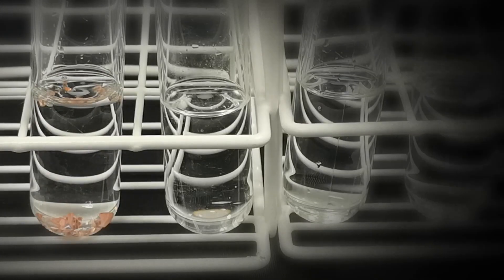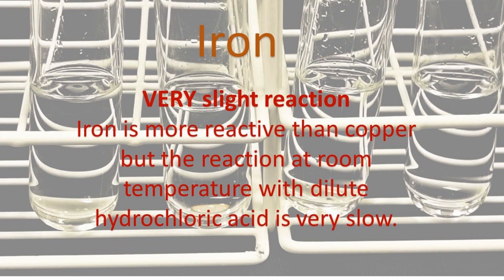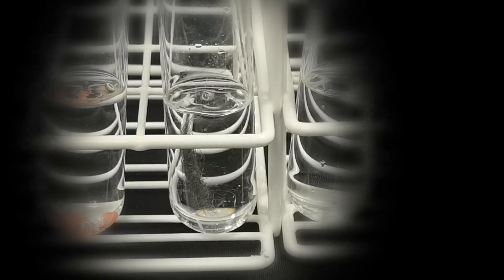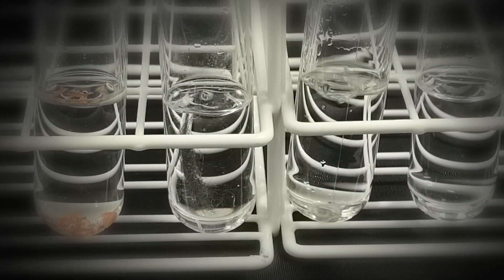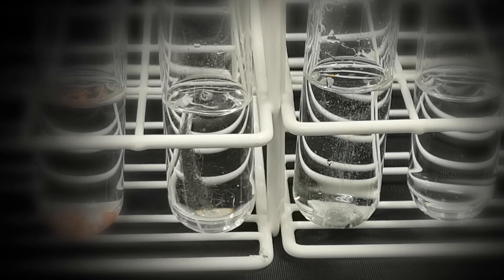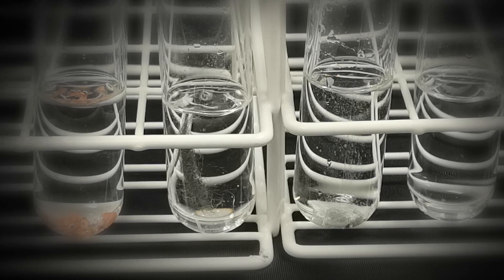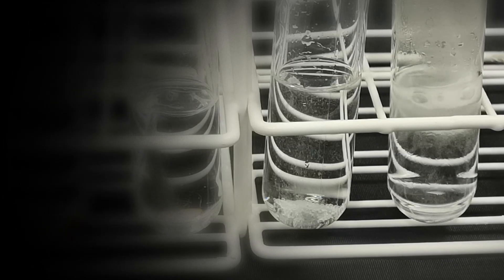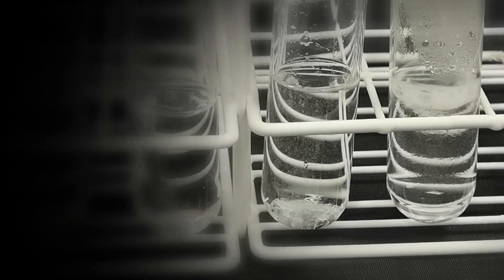Metals in Dilute Acid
A video showing what happens when 4 metals (copper, iron, zinc and magnesium) are added to cold dilute hydrochloric acid.